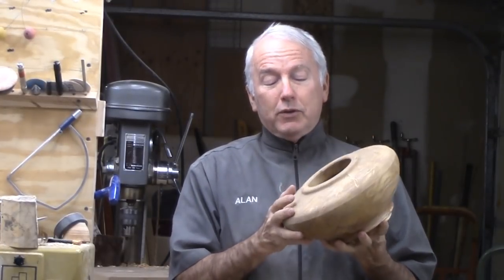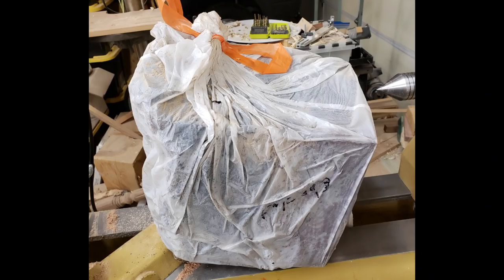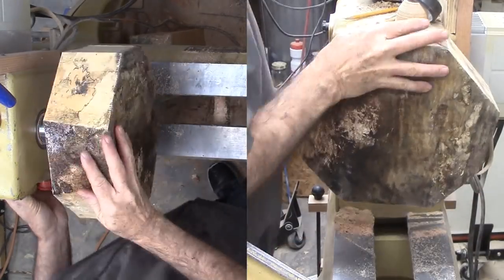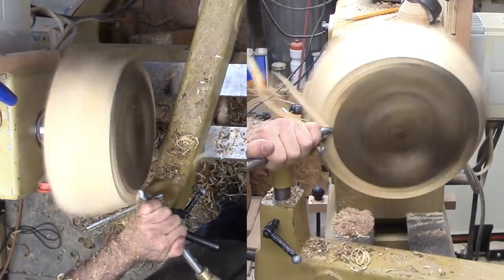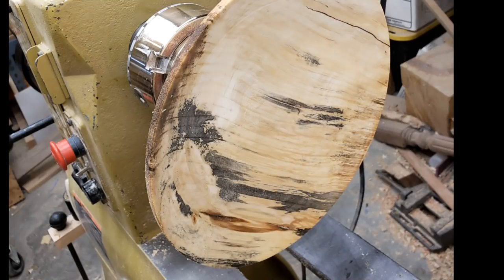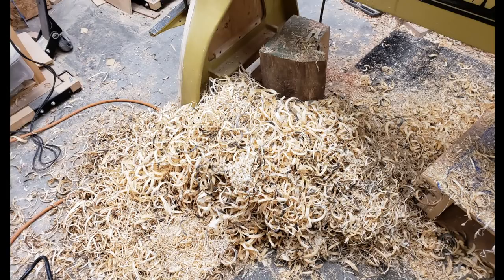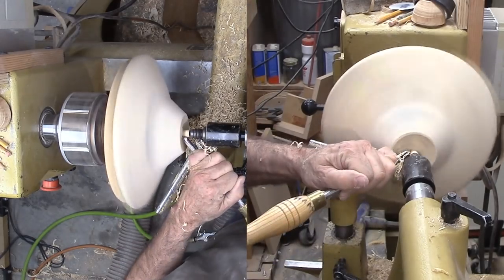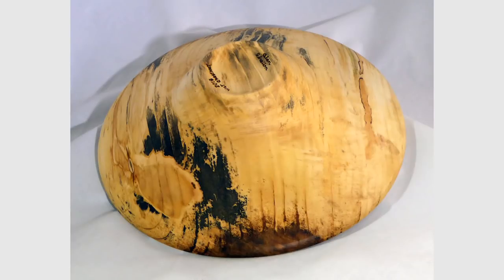Woodturning Green Chestnut Bowl - Hoping For It To Warp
I want to turn this green chestnut to a somewhat different style that I saw recently at a club demo. This bowl does not require a constant wall thickness.

Since it is green, I expect it to warp and I hope is has significant warping.

The bowl is about 10 inches diameter and 3 inches high. Walnut oil provides a renewable finish.

I wish it would warp even more.

PS. The demo was by Paul Russell. I had him critique this piece to compare it to his demo. He did a 20 inch piece - mine is 10 inch. He suggested a more shallow cove in the top, thinner wall, and shorter foot. Now I need to try it again. :)